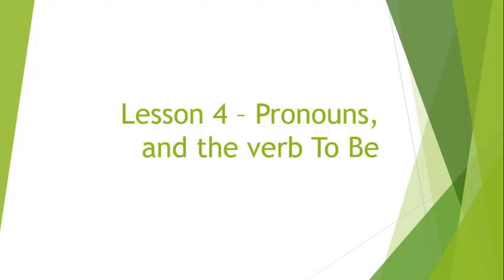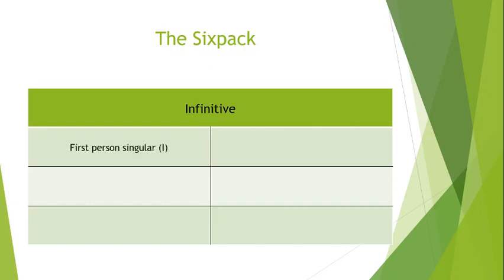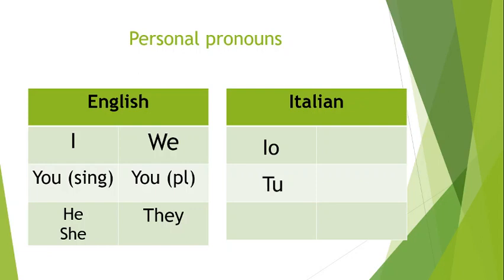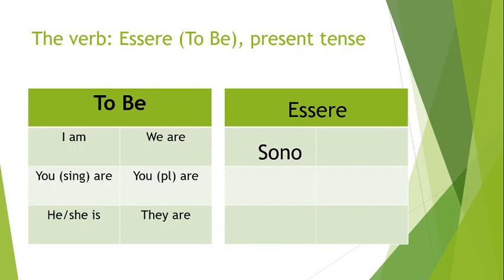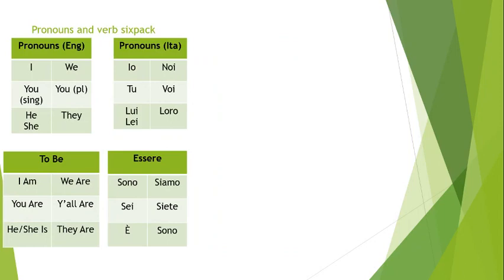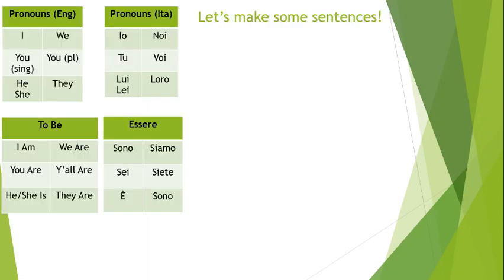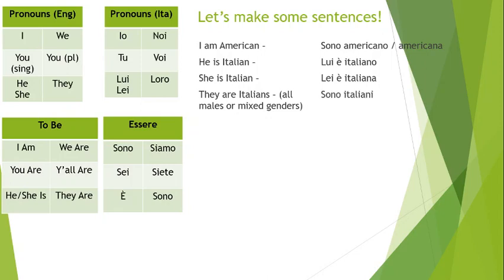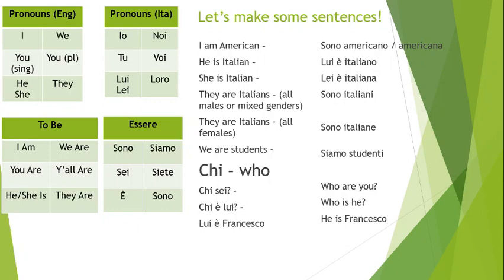Lesson 4 - Pronouns and the verb To Be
Welcome to the fourth lesson of my Italian grammar course! In this lesson we'll be introducing the six-pack chart for verb conjugation, learning some personal pronouns, and learning our first verb - Essere.

This channel is not intended to be a comprehensive course of all aspects of the Italian language. Rather, it's a supplement to self-study that will help you understand some of the more complicated grammar principles that are hard to learn on your own.

If you like Napoletano (Neapolitan) music, check him out! Napoletano is a sister language to Italian, spoken in the Campagna region of southern Italy.